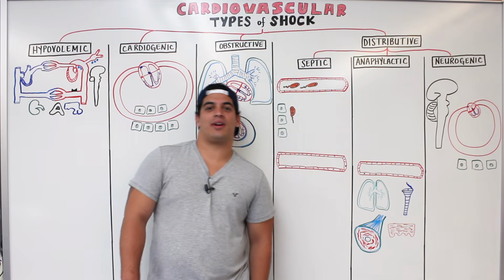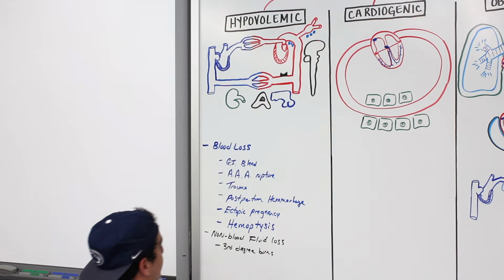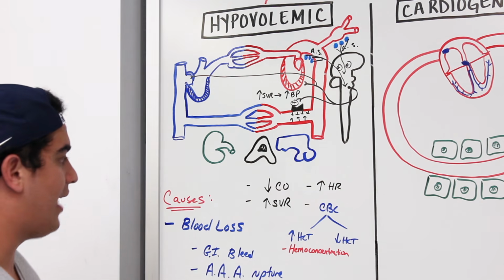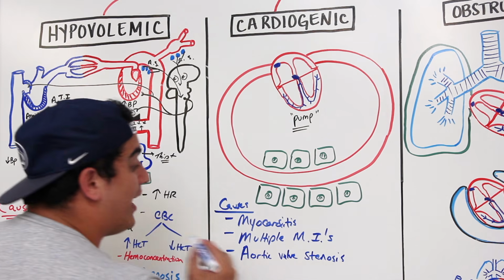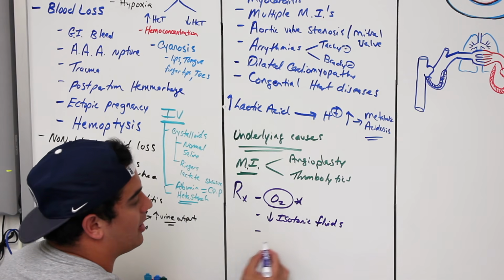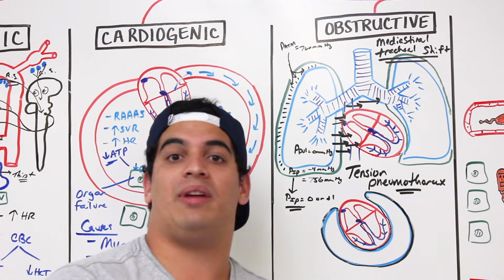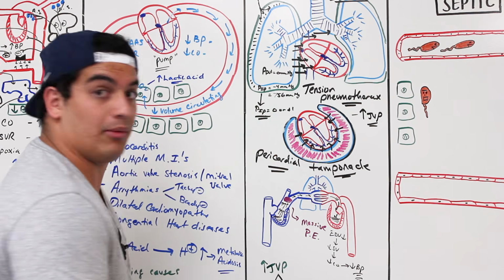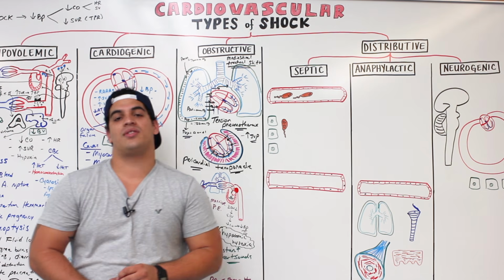Types of Shock | Hypovolemic, Cardiogenic, & Obstructive Shock | Retired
Ninja Nerds!

Join us in this video where we begin to discuss common types of shock. These include hypovolemic, cardiogenic, and obstructive shock. We go into detail on each type of shock including their etiologies, symptoms, management, and treatment.